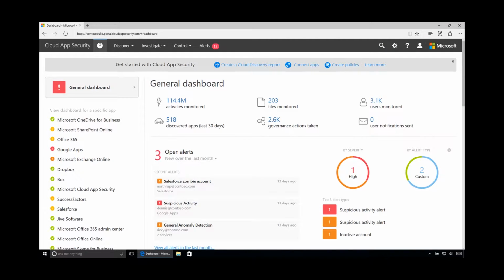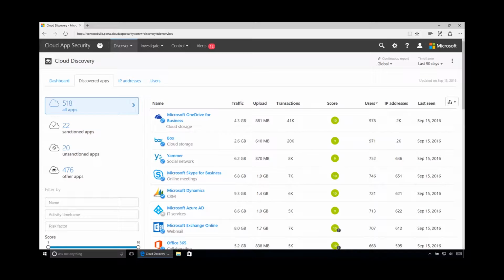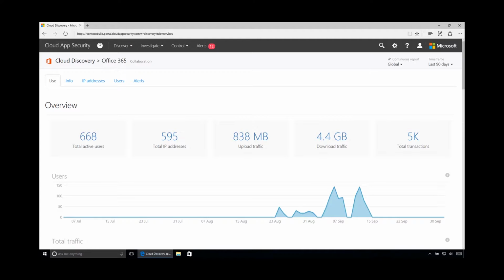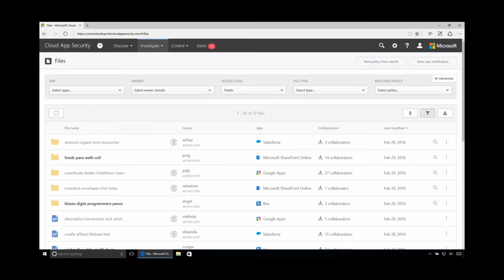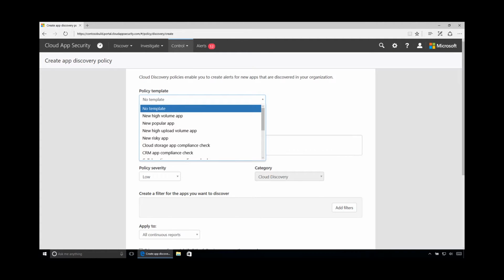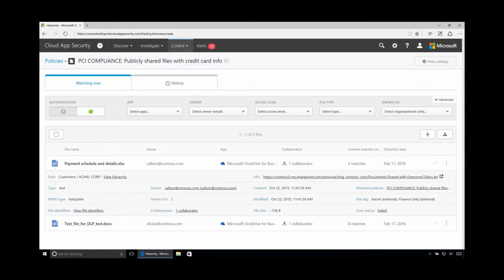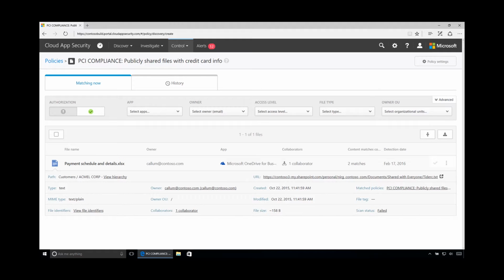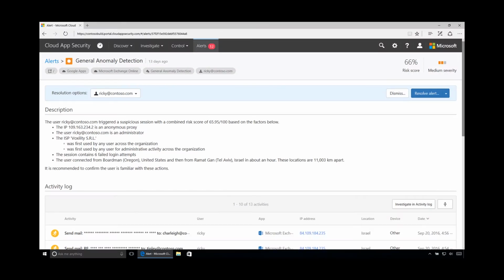VLOG #17 - Enterprise-grade security for your cloud apps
Shadow IT is a real and huge threat that puts your business at an unnecessary risk. For additional information read my blog about it But how do you get in the driver seat and get it under control? In this episode, I demo the Cloud Application Security SaaS solution from Microsoft which literally puts you in the driver seat.
Whether or not you’re in the cloud, your employees are. Bring the security of your on-premises systems to your cloud applications—both approved and unapproved—for deeper visibility, comprehensive controls, and enhanced protection against cloud security issues.